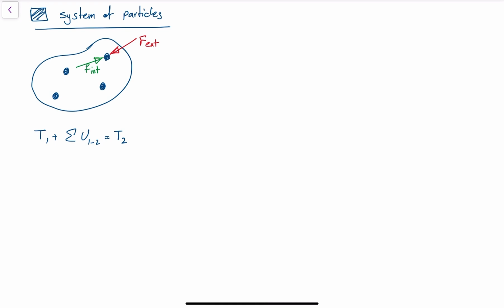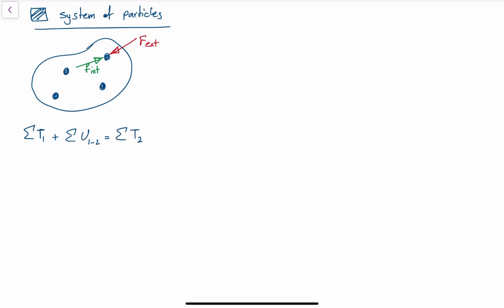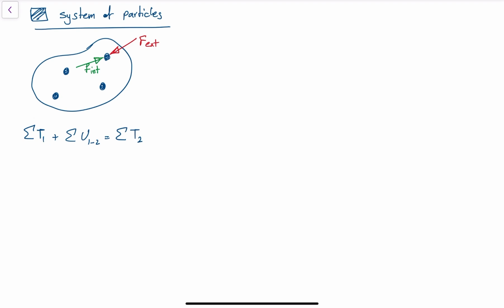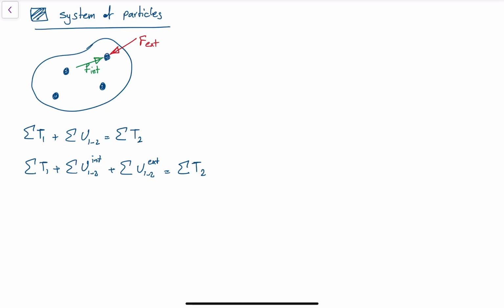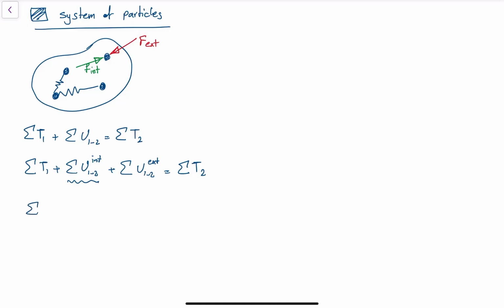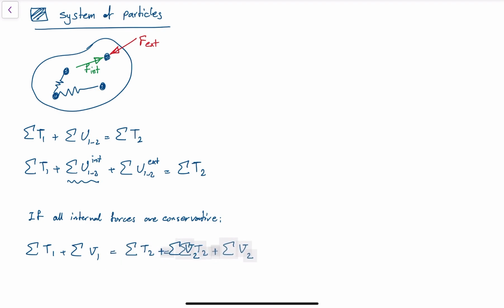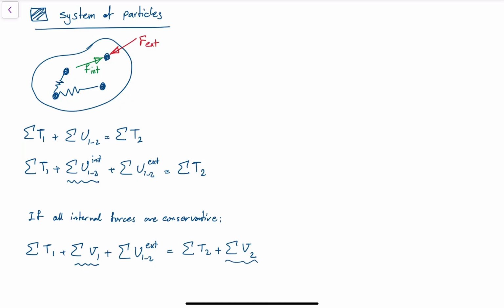Dynamics - Energy of system of particles